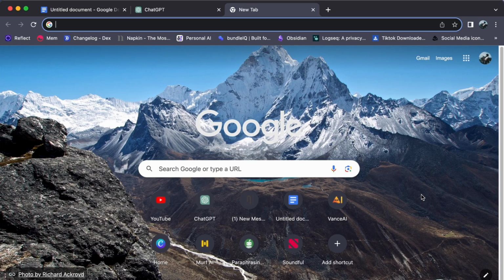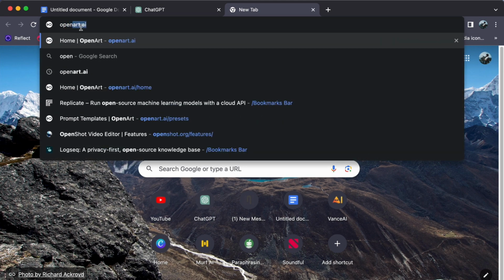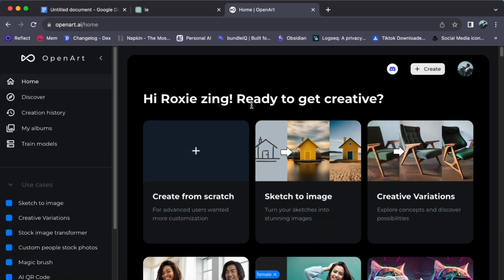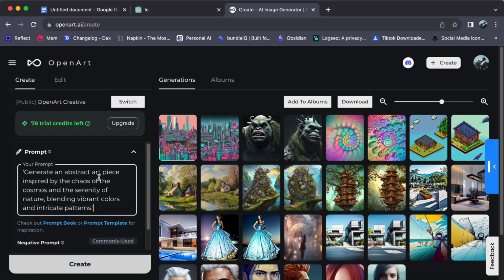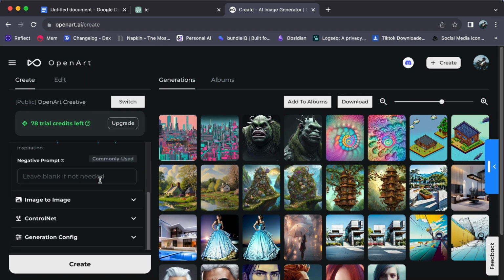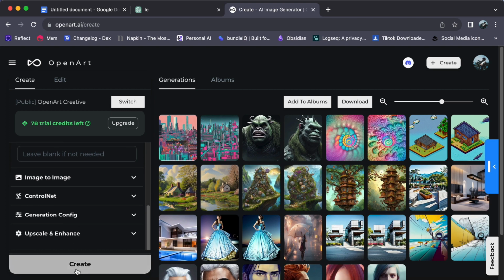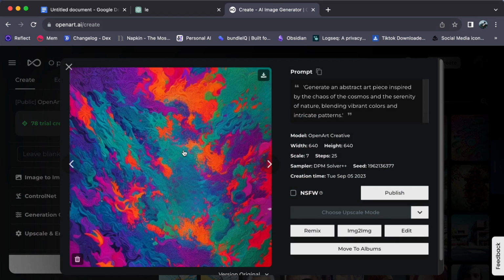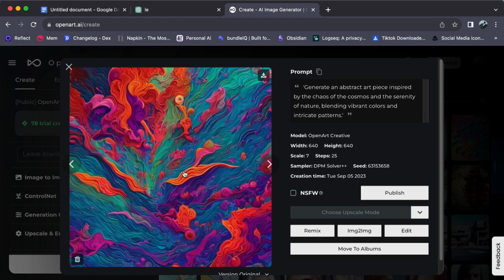How to Create Abstract Art with Open Art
In this video, I'll show you How to Create Abstract Art with Open Art.

Mentioned resources in the video:
OpenArt: openart.ai

In this video, I'll show you How to Create Abstract Art with Open Art. Journey into the realm of boundless creativity with OpenAI's OpenArt platform and our tutorial on "How to Create Abstract Art." In this comprehensive guide, we'll inspire artists, designers, and creative minds to explore the fascinating world of abstract artistic expression.

Whether you're an abstract artist or someone intrigued by the limitless possibilities of abstraction, this tutorial is tailored for you. Discover how to navigate OpenArt's user-friendly platform, where the power of AI technology meets the boundless freedom of abstract art.

We'll guide you through the intuitive steps, from selecting your canvas to creating abstract compositions that transcend the ordinary and evoke emotions, thoughts, and interpretations unique to each viewer.

Join us on this artistic journey to unlock the potential of abstract art creation with OpenArt. Don't miss the opportunity to break free from conventions, embrace the unknown, and create art that invites endless contemplation and imagination. Click the play button to embark on the path to abstract artistic expression today!